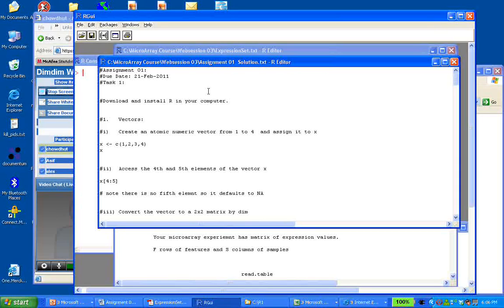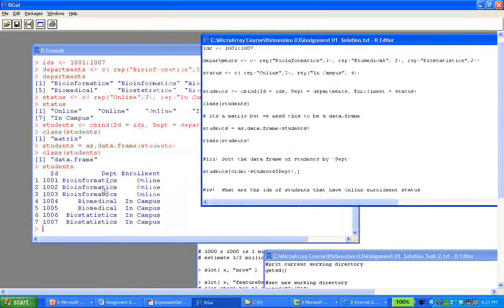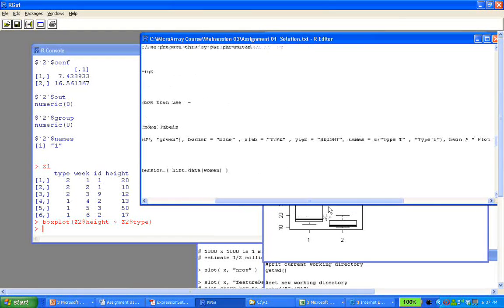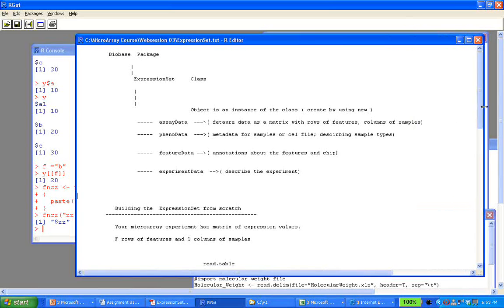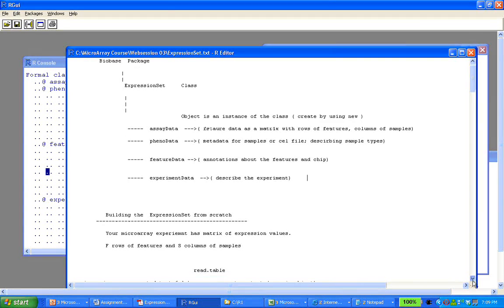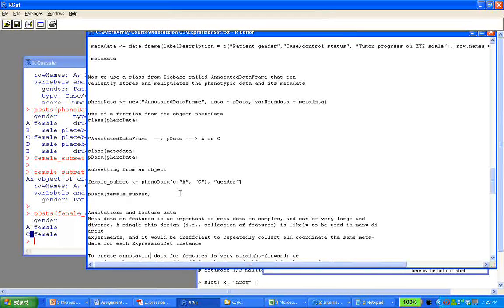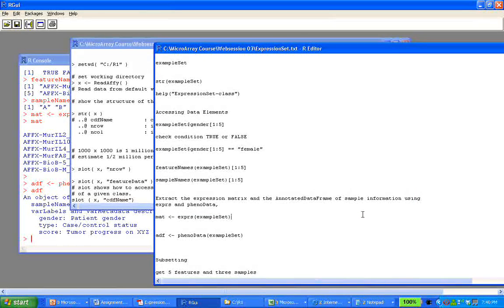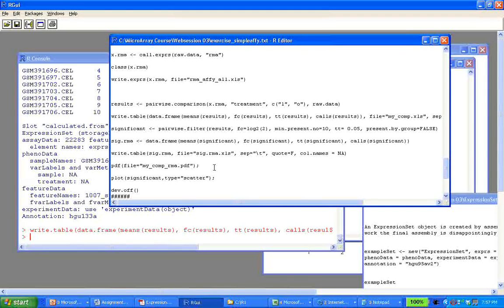WebSession 03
Intro to Expression Set Object, R, Bio Conductor